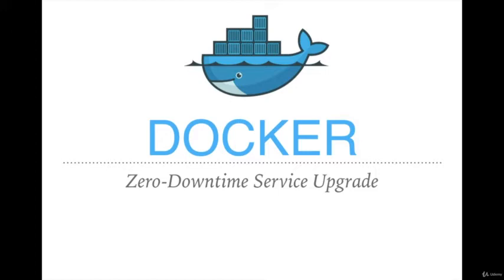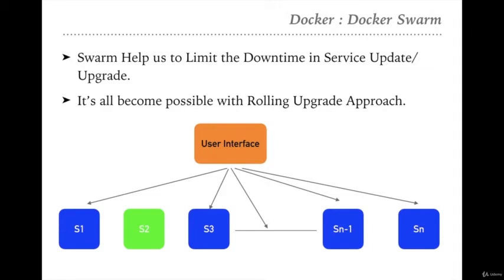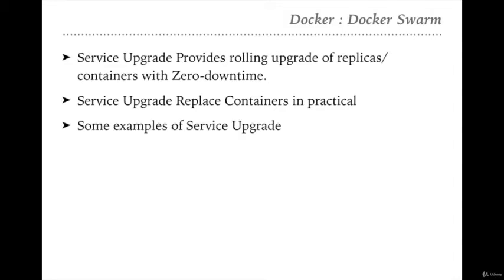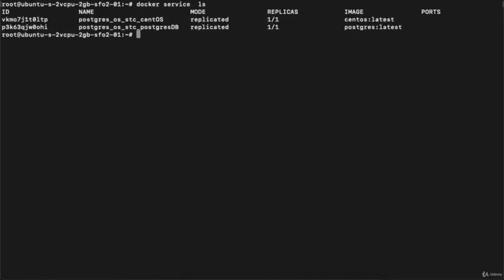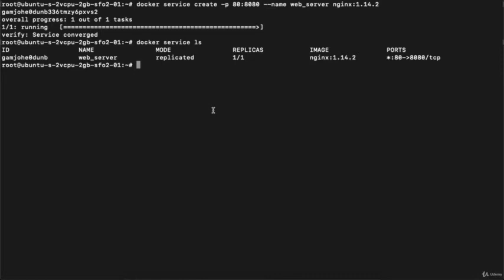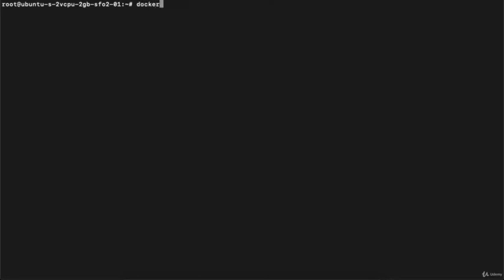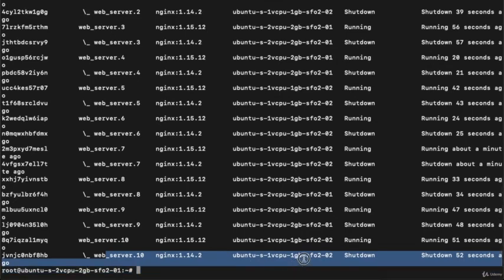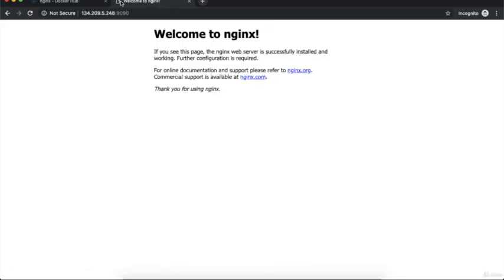Docker Zero down time service upgrade - 55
Please join the facebook page for future up coming videos and devops job updates